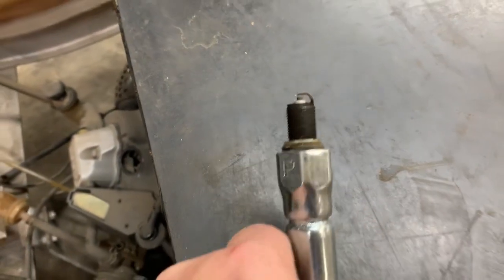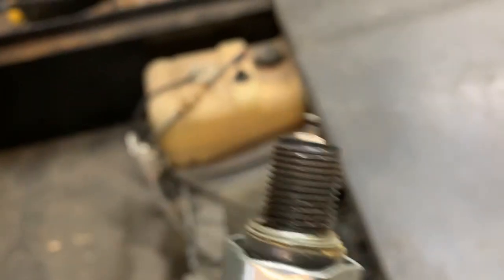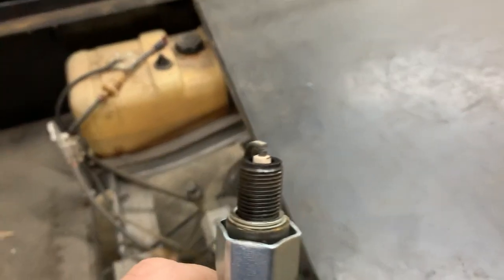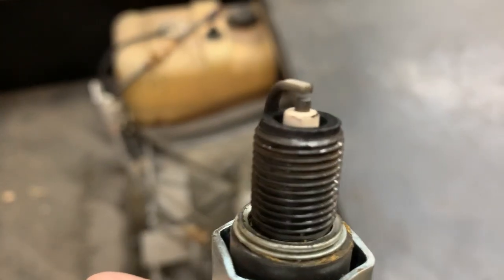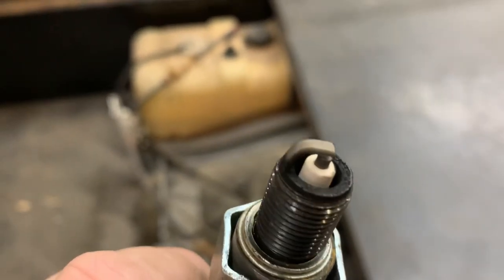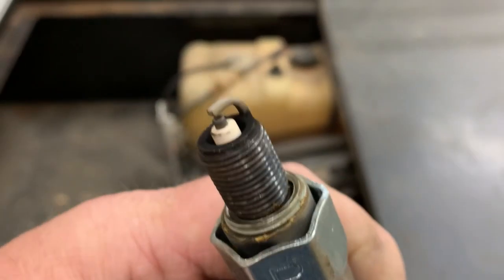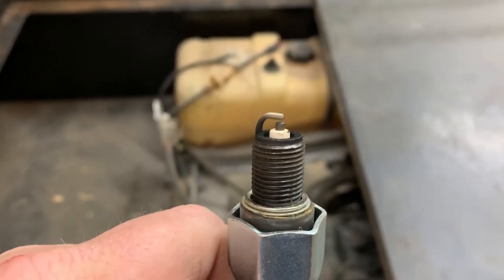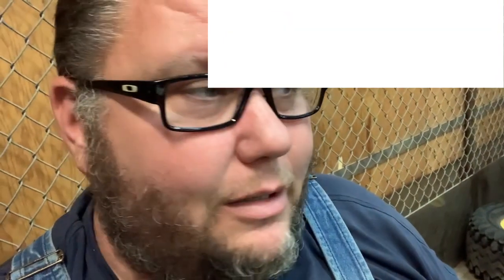HOW TO USE A SPARK PLUG AS A VALUABLE DIAGNOSTIC TOOL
Spark plug video